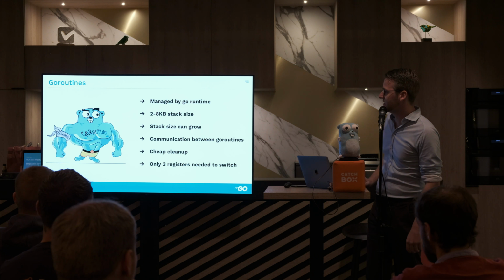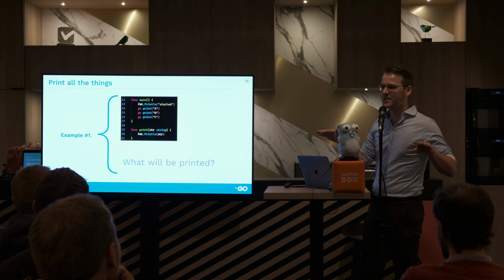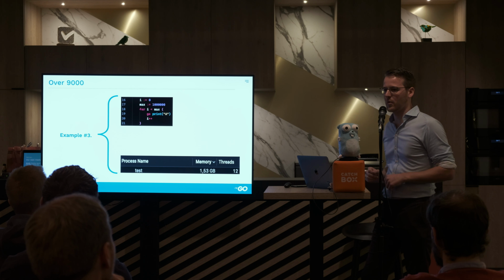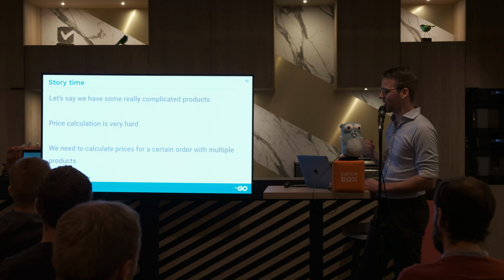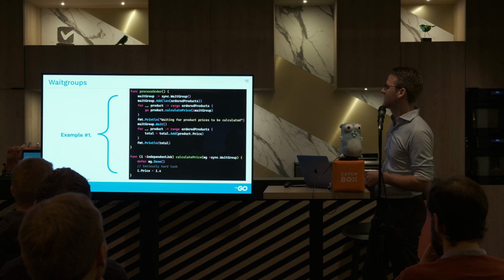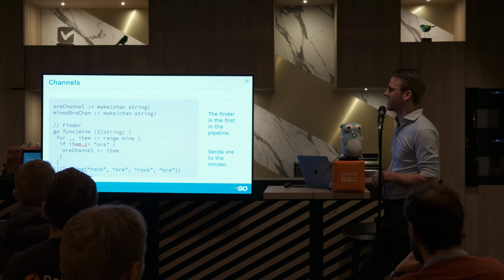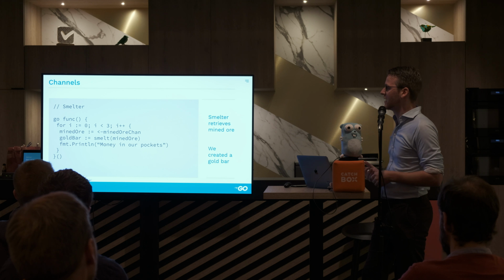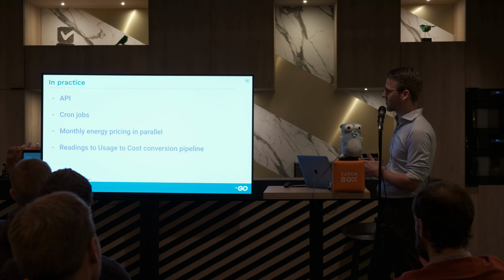Golang Rotterdam #1 | In-depth Goroutines by Rick Proost